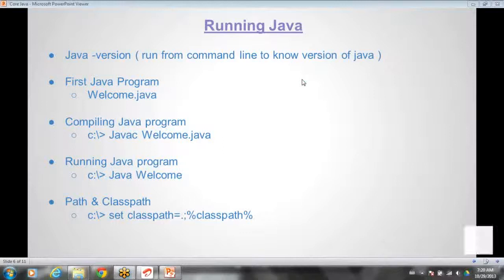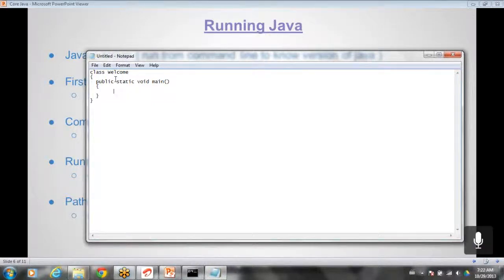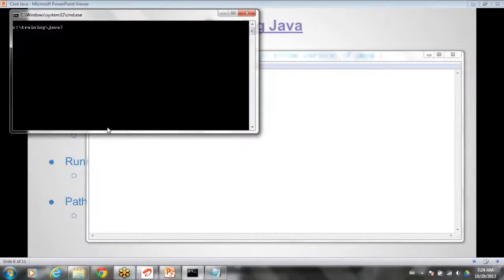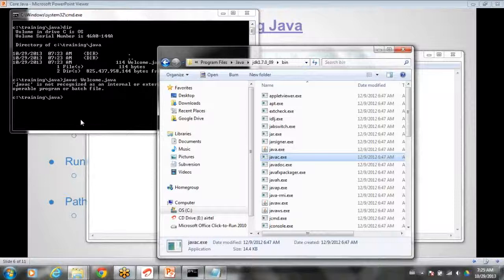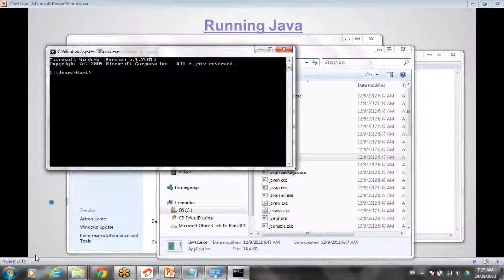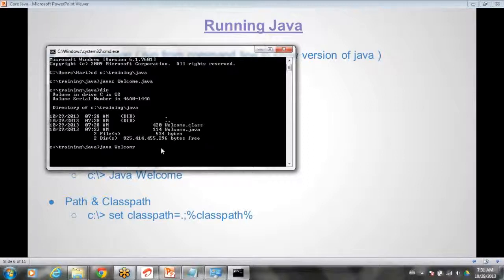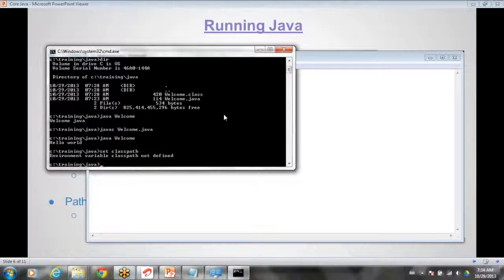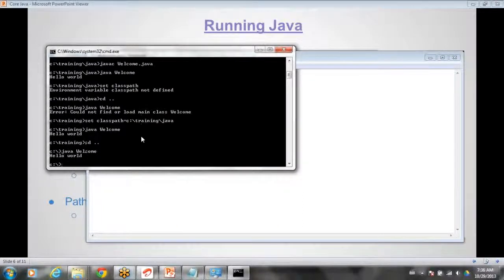Java Tutorial 2 - Sample java programs